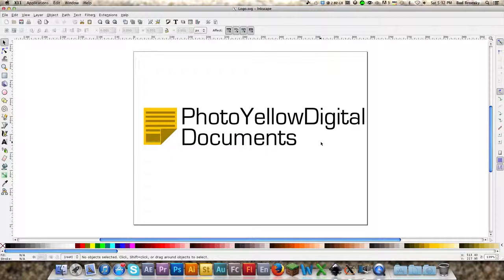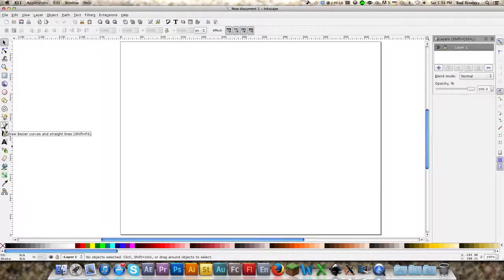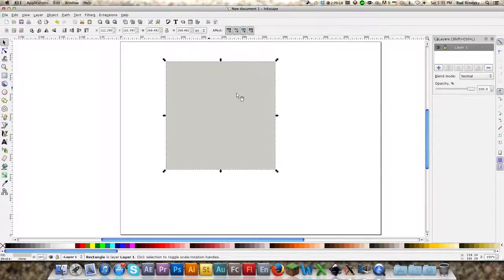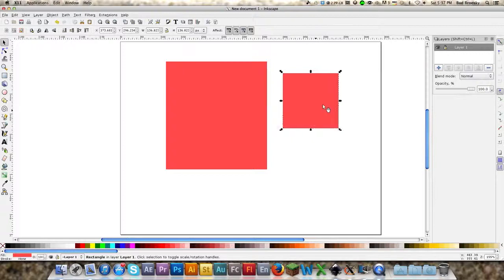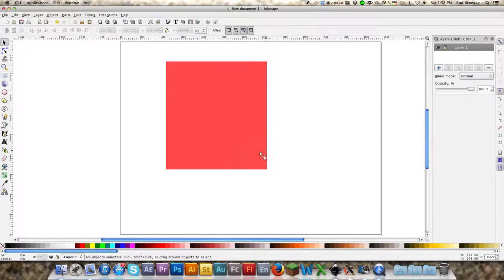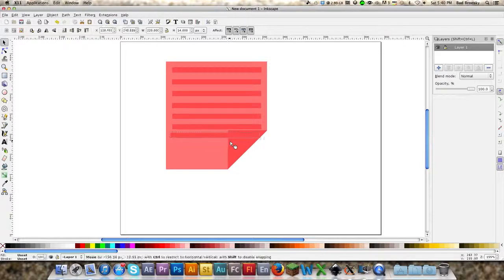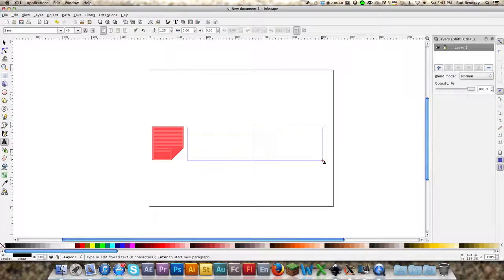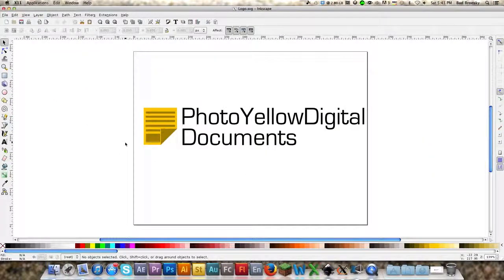Graphic Design Tutorial Ep.2: Simple Vector Logo